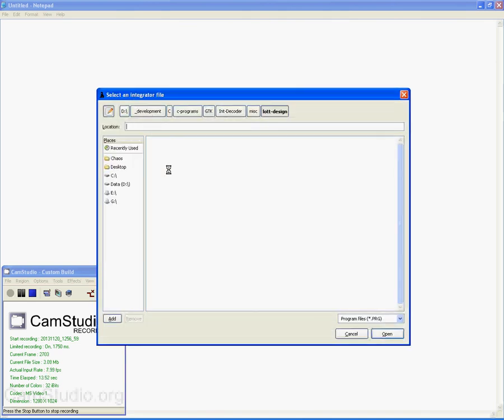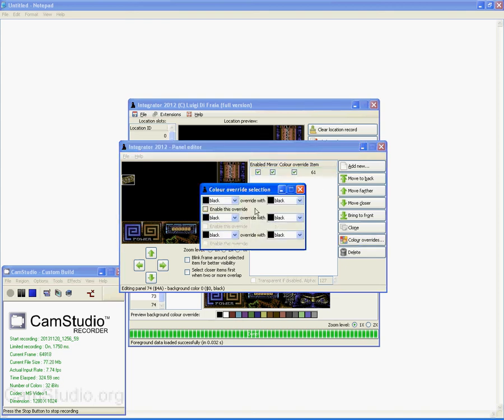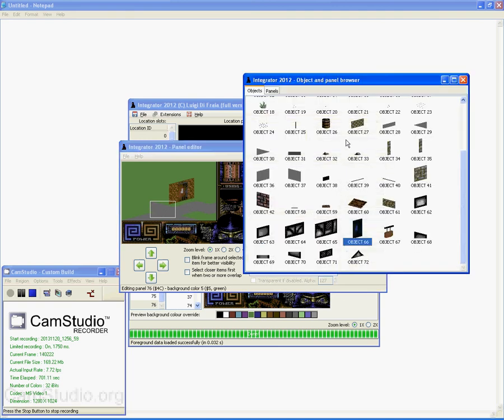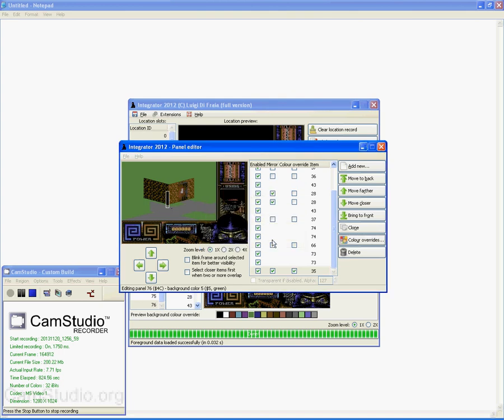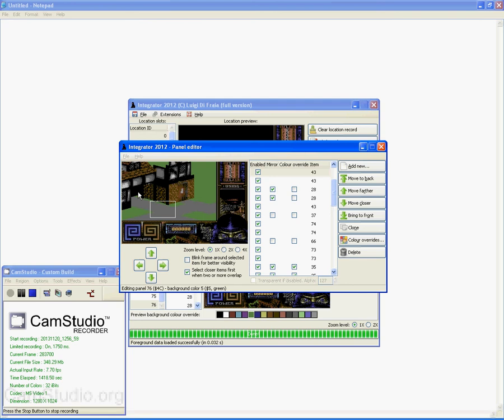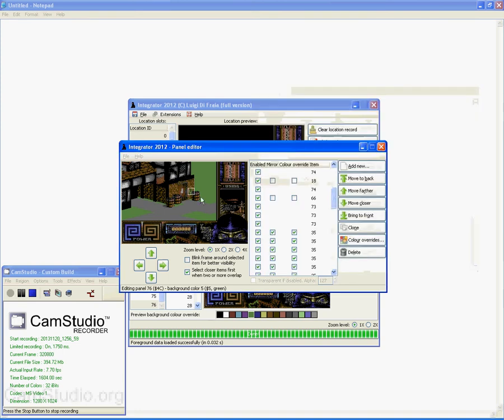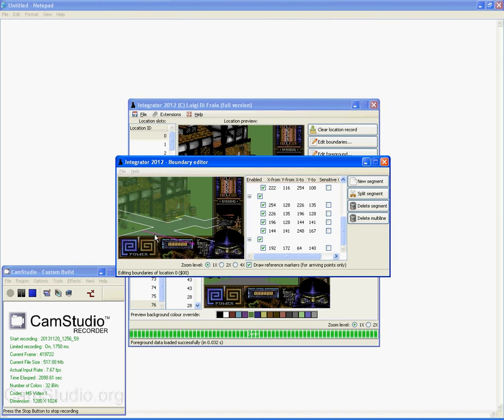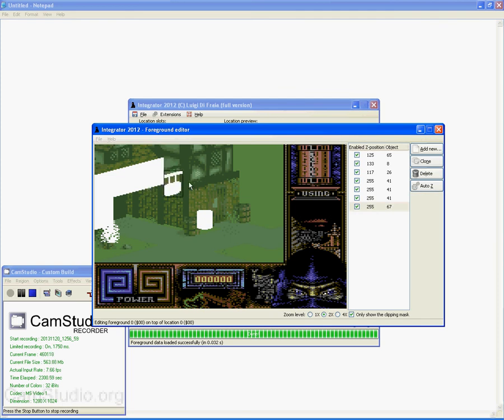Integrator 2012: Design tutorial!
I spent some time to show how I went from a few standard objects to a new design in Integrator 2012.
Topics covered:
- object grabbing
- sub-panel definition
- location design
- boundary design
- sprite clipping mask design

I will re-upload at some point with audio in sync or make a new video. Unfortunately the recording software does not seem to honour the audio/video synchronization settings.

Update: the feature set shown in this video is now available as part of "The Last Ninja Construction Kit". Integrator 2012 only offers browsing capabilities for level designs and keeps the Object Grabber.